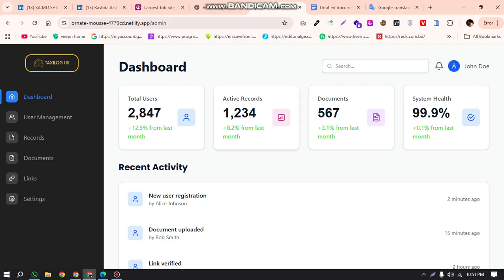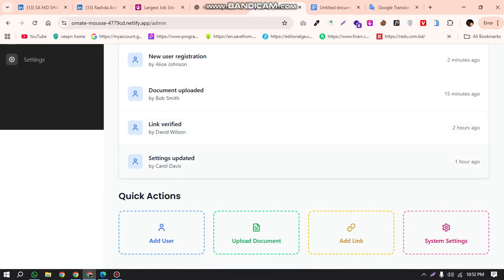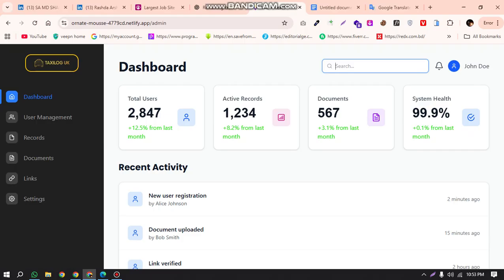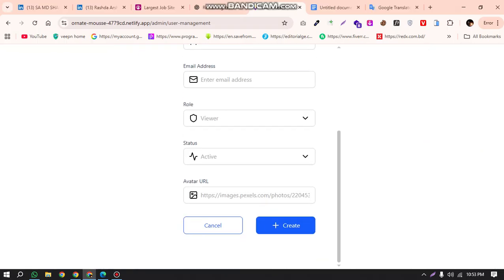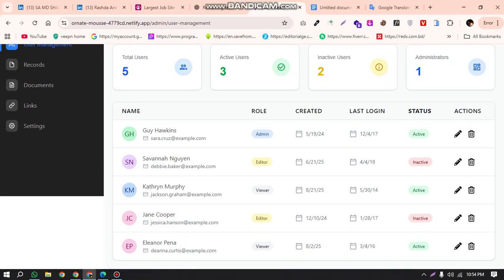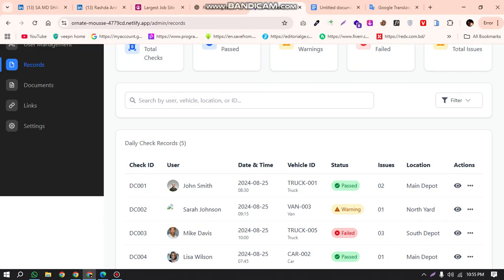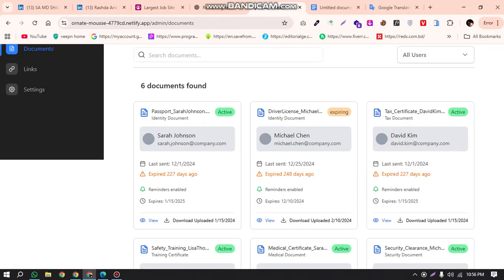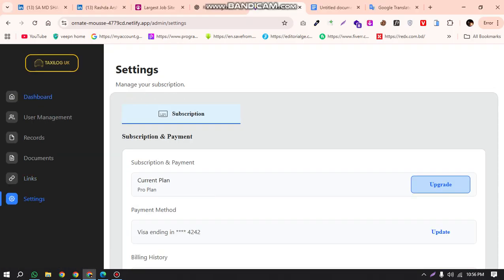TAXILOG UK Project Overview | MERN, React.js & Next.js Developer – Md. Shakil Mia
🚀 Hi, I’m Md. Shakil Mia, a MERN Full Stack Developer specializing in React.js, Next.js, Node.js, and MongoDB.

In this video, I showcase the TAXILOG UK project, explaining step by step:

✅ Project planning & requirements analysis
✅ Designing the user interface & workflow
✅ Developing key features & functionalities
✅ Ensuring smooth performance and client satisfaction

This video demonstrates my skills as a professional MERN, React.js, and Next.js developer, delivering high-quality projects for clients.

📌 Looking to hire a dedicated developer?
Let’s connect! I’m ready to help you turn your ideas into real, functional, and scalable web applications.